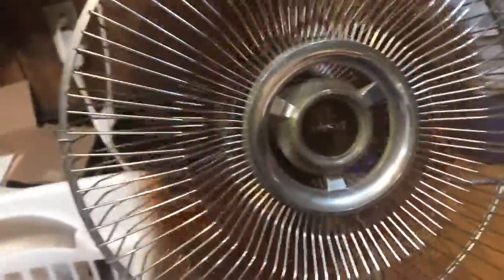vintage lasko startup